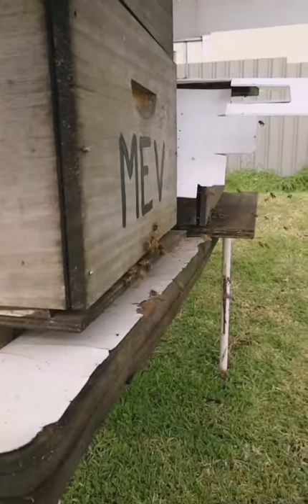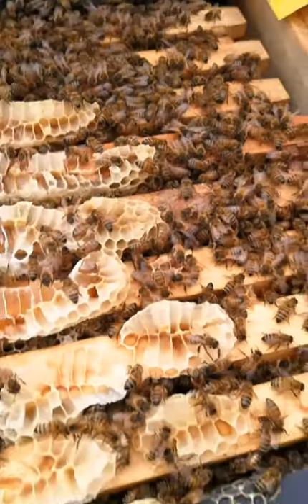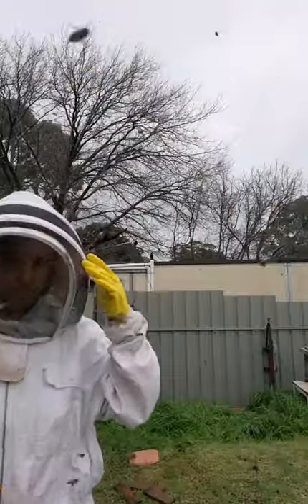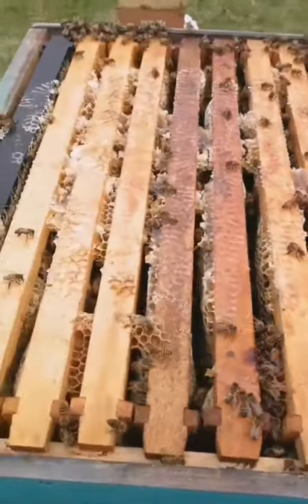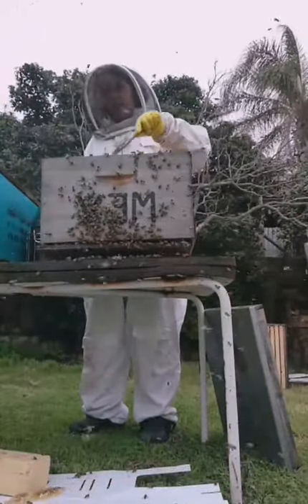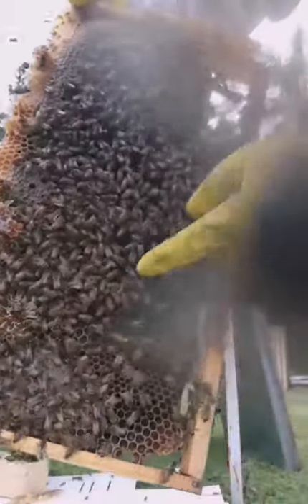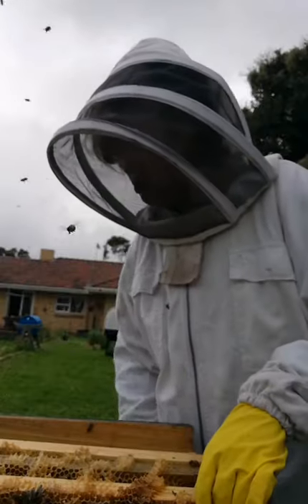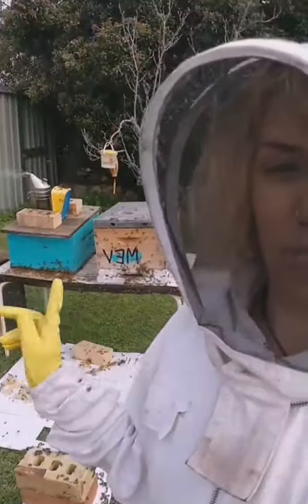Changing boxes over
Just me changing boxes over from a couple of colonies I couldn't get to, and already needed their boxes changed over 6 month ago. It has been a bit of a journey with multiple sclerosis. But everything is back on track.